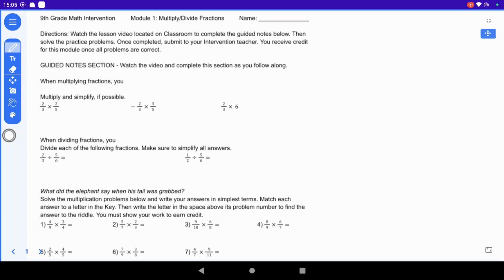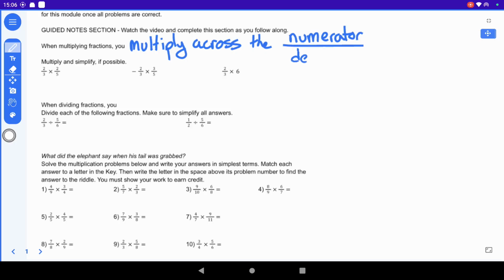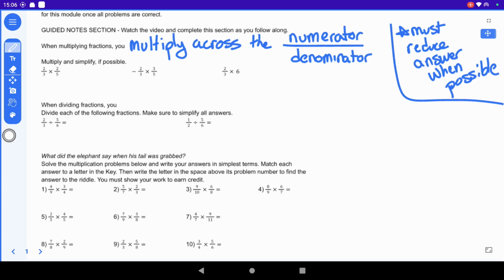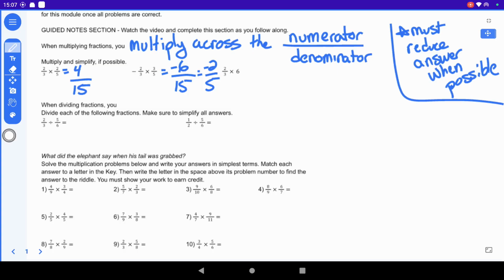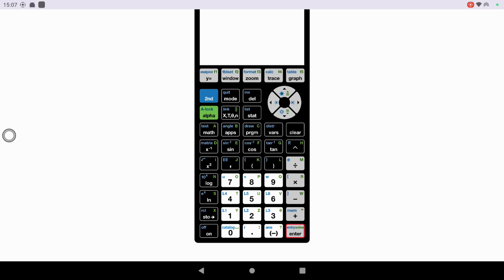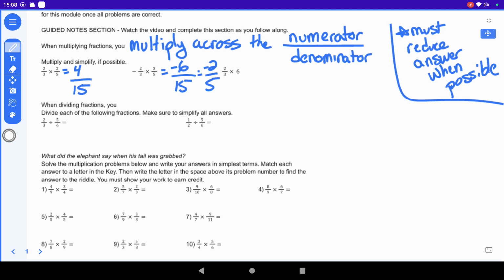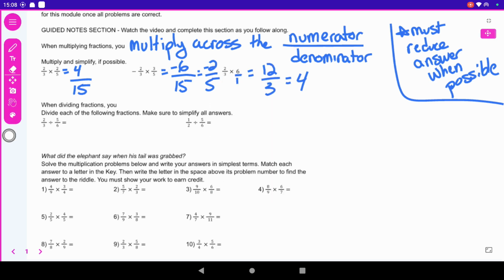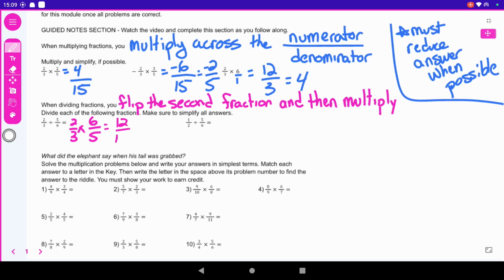9-1 Multiply and Dividing Fractions